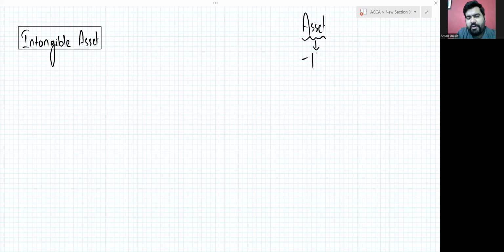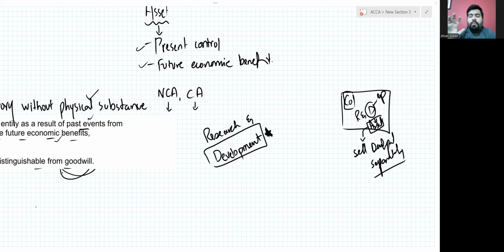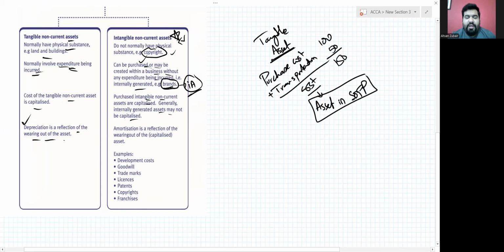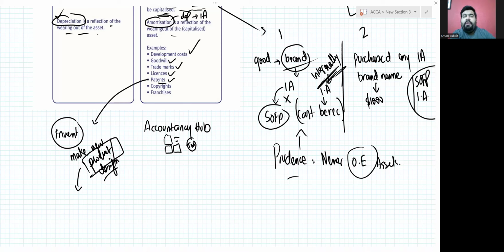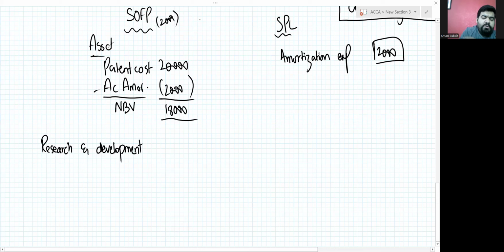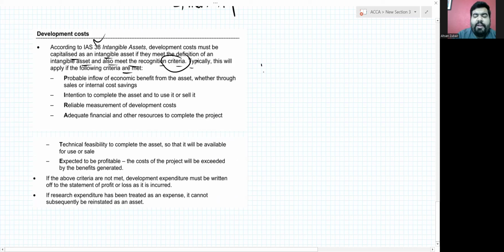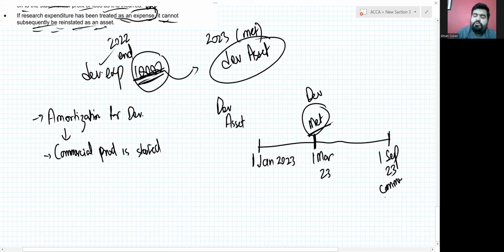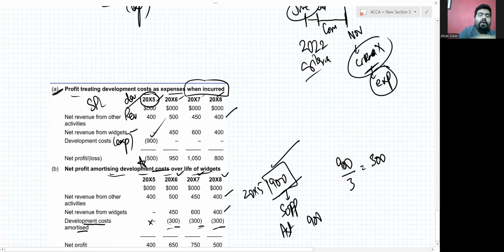Lecture 1 Intangible Asset